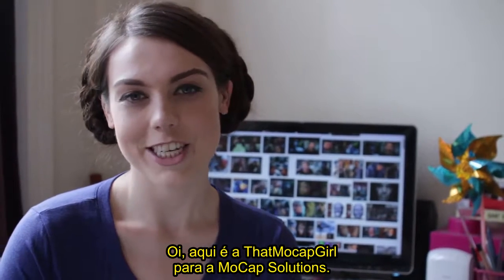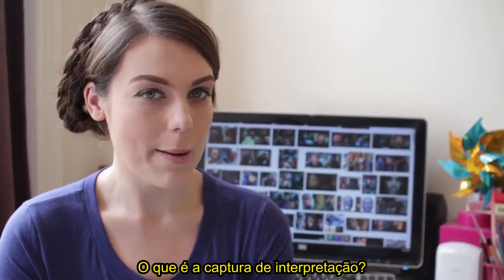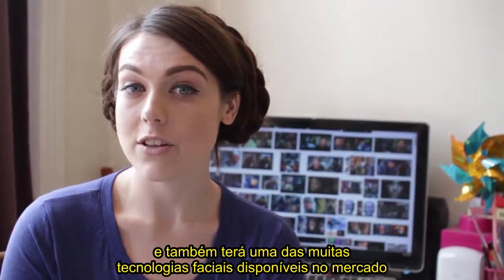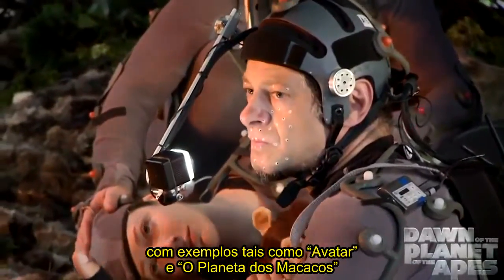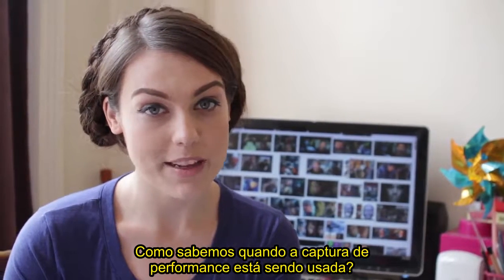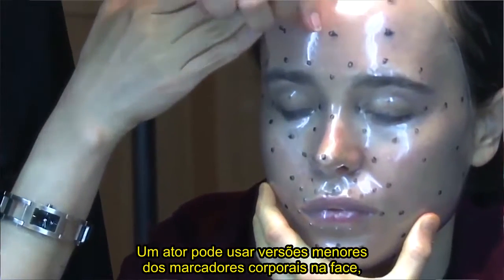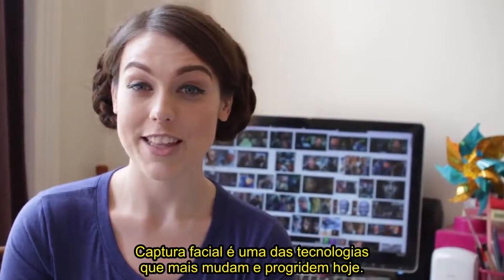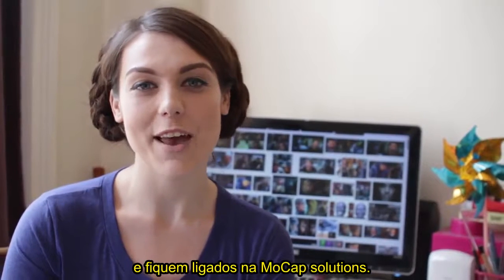Motion Capture Technology: What Is Performance Capture?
Tutoriais sobre Captura de Movimento 3d para filmes e jogos digitais:
vídeo 3 de 6: O que é captura de interpretação?

Estes vídeos foram cedidos, sem custo, pela empresa MoCap Solutions.
Agradecimento especial ao Sr. Tiago Washburn
Technical Account Manager

Tradução para a língua portuguesa (BR):
Luís Filipe Alvarez Penereiro

Legendas e Revisão:
Rafael Kuvasney Marcolin